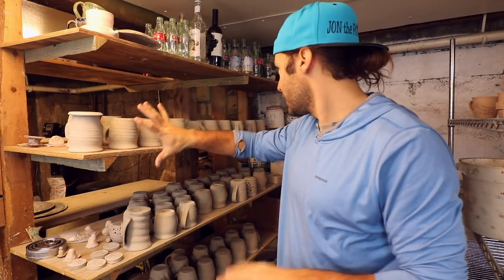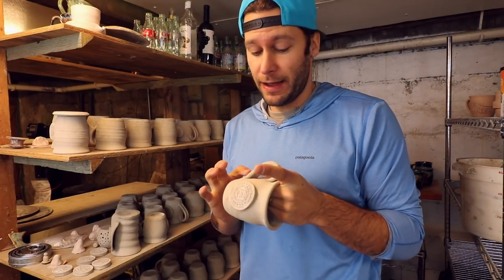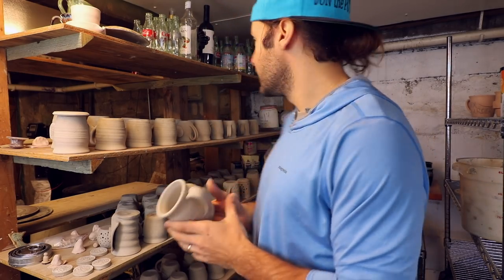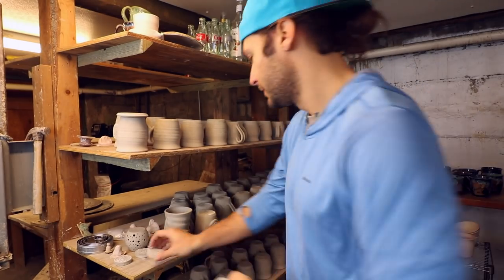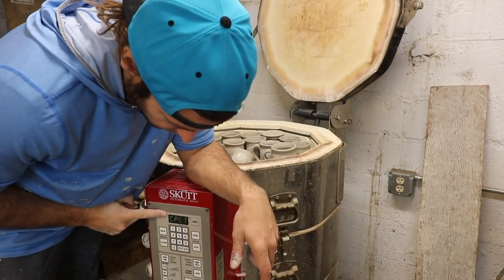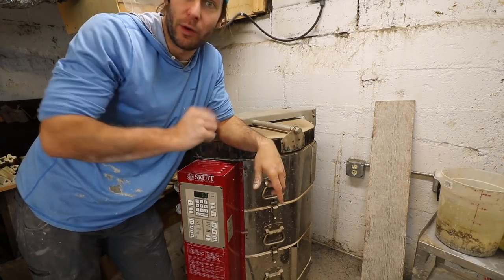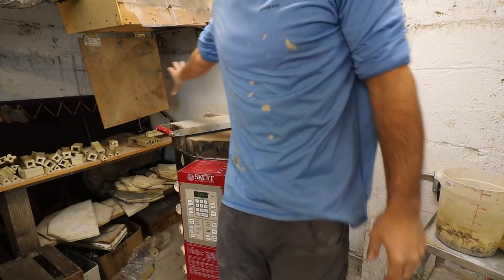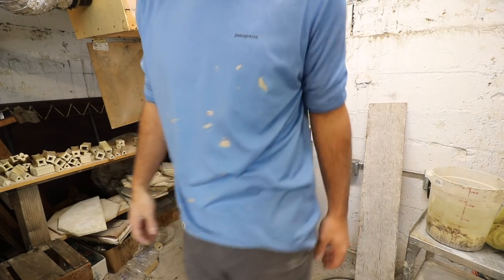How to Bisque fire pottery, even if it's still a little wet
This is PART 2 of our 3 part series about making 100 custom logo Mocha Monkey mugs to be used at the coffee shop!  It's a short video but all about the bisque firing, we also include the clip of Ryder and I opening the mug we get from Hammerly Ceramics!

Jonthepotter
115 South Olive St.

We have drawings for pottery, insiderJonthepotter info, and a community of people who love handmade STUFF!